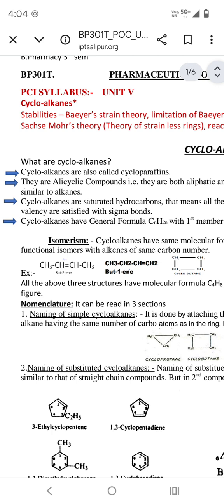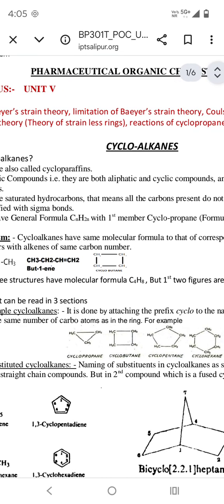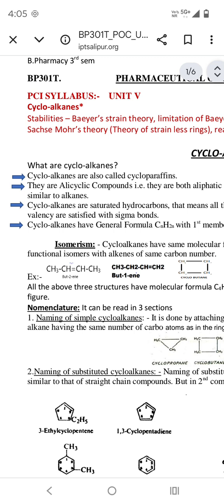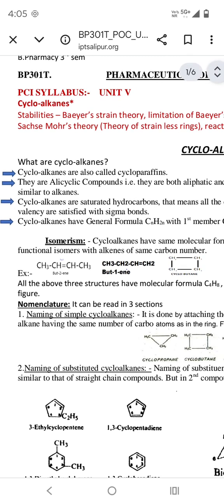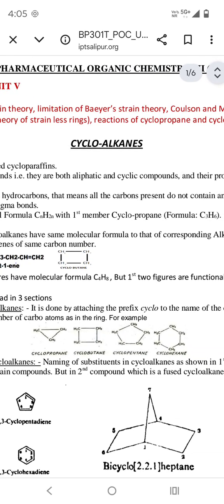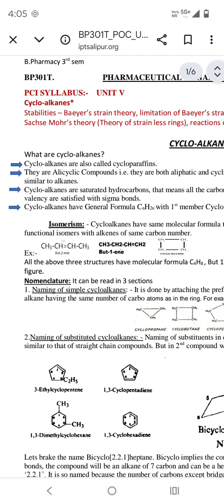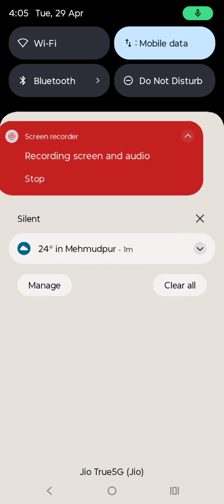Cycloalkanes visual impaired video